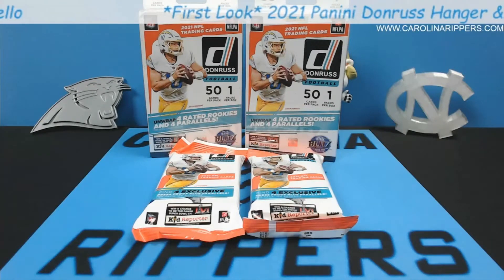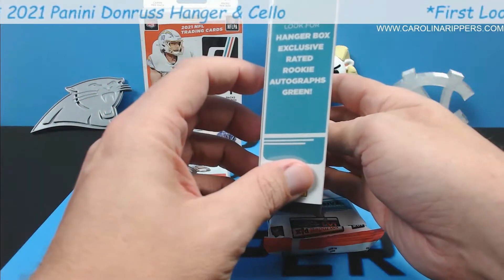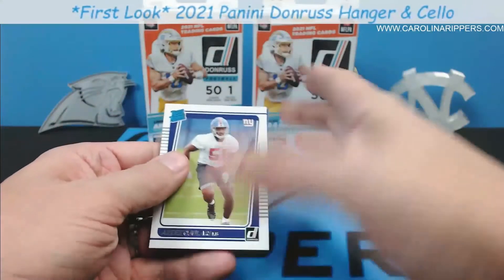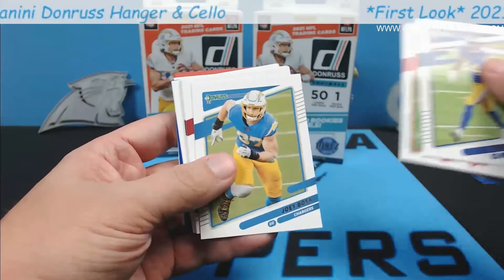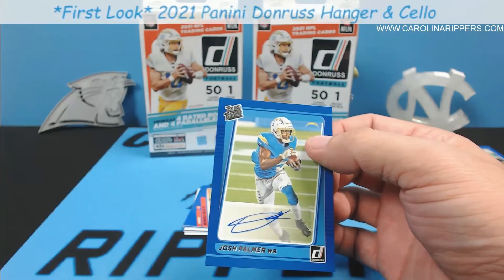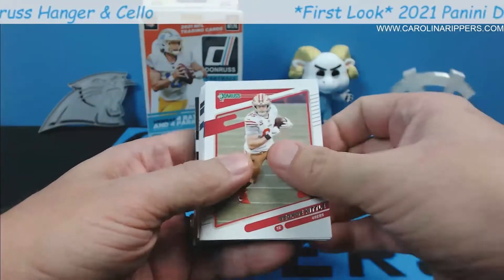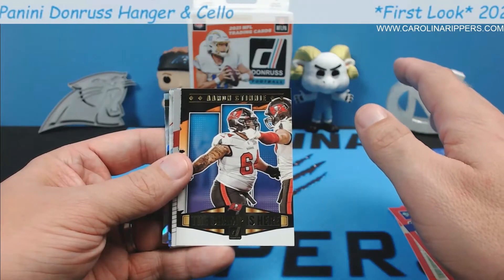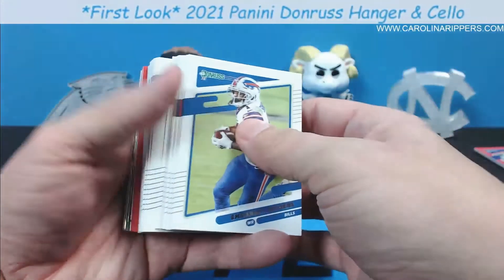Never Underestimate Retail!! 2021 Panini Donruss Hanger & Cello